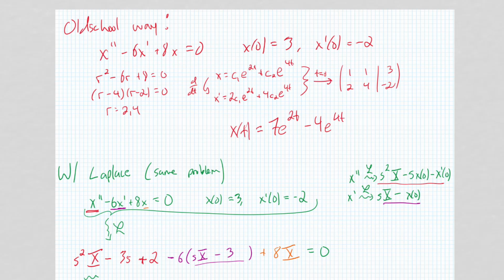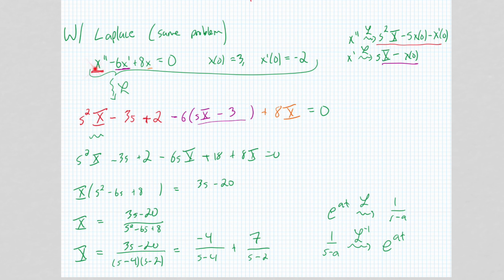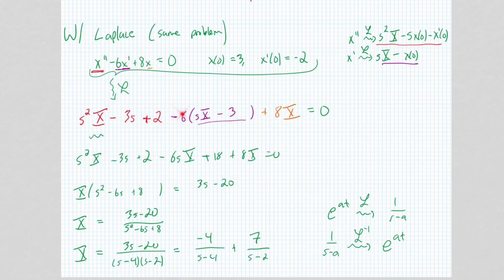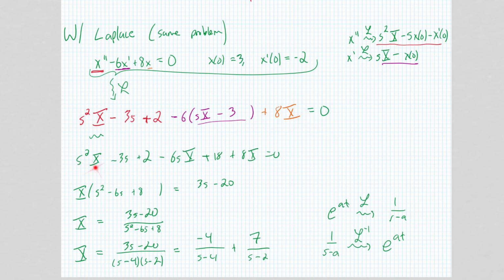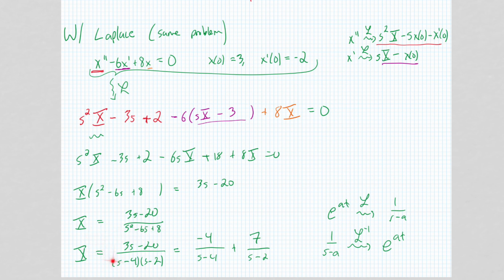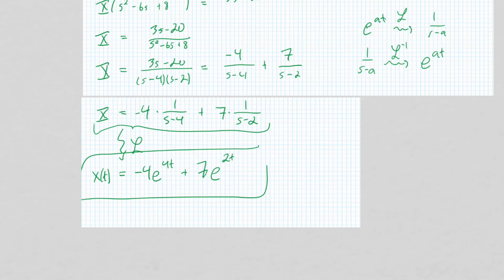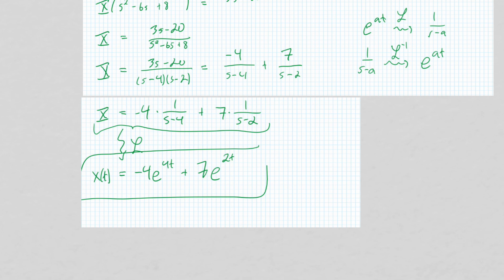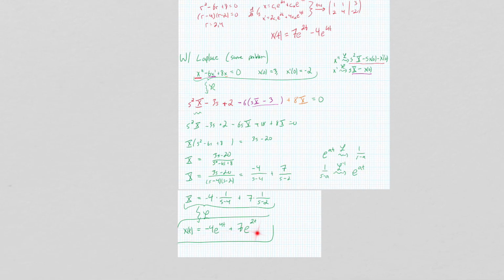Solving a differential equation with Laplace